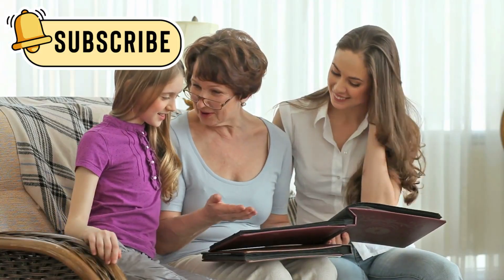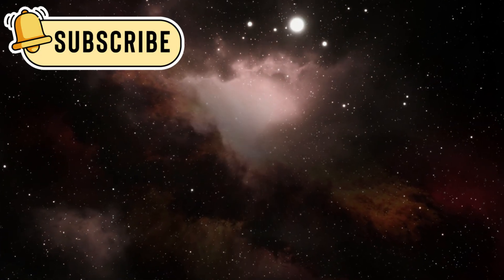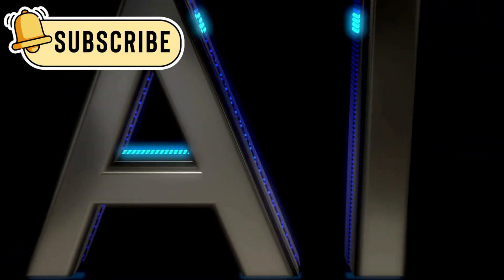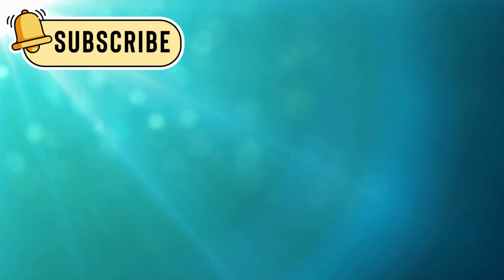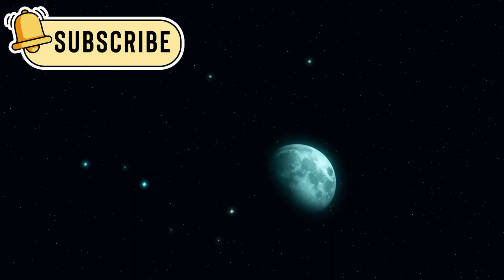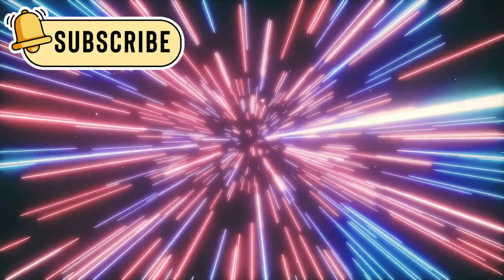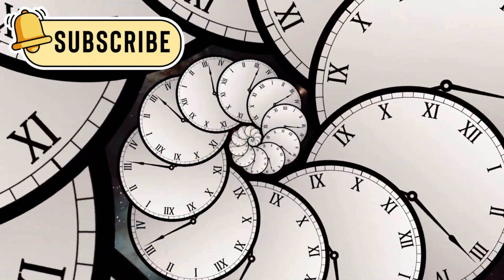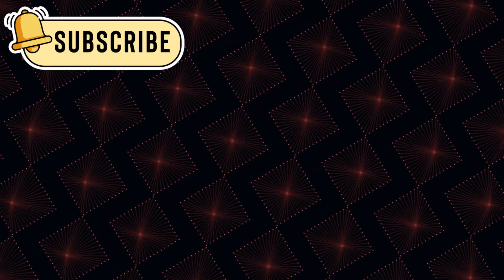James Webb Telescope Announces the True Scale of the Universe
This video explores how the James Webb Space Telescope is changing what we know about the universe. Discover how new images challenge old ideas about time, space, the Big Bang, and our place in an endless and mysterious cosmos.